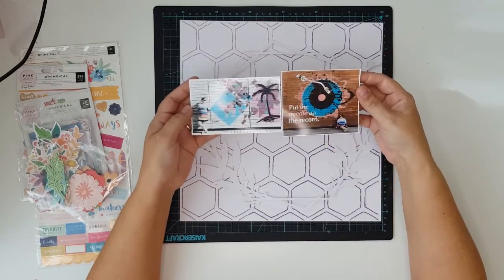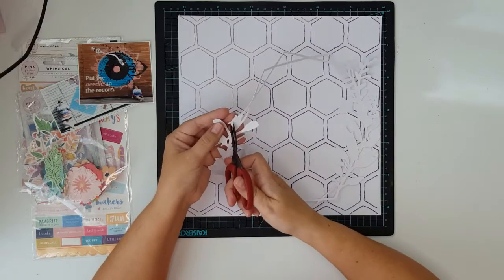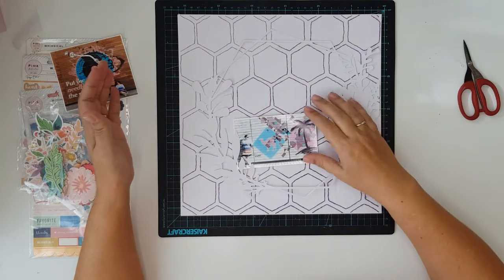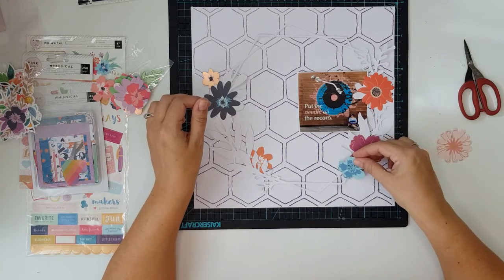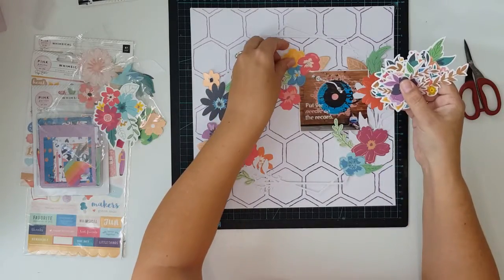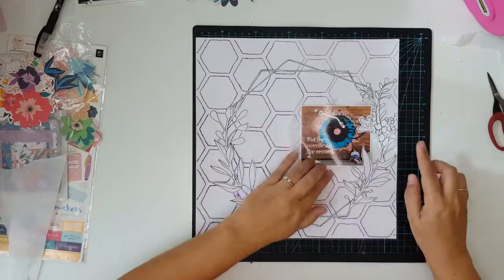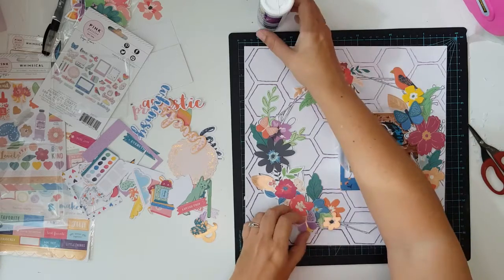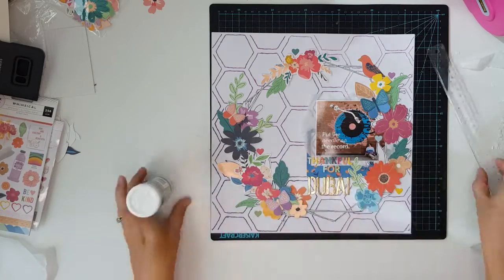Scrapbook process video no. 60 / JustNick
Hi! I'm back with another layout for the JustNick Design Team. Here I used the beautiful Rustic Floral Frame 2 cut file.